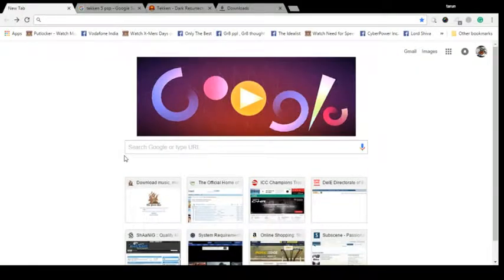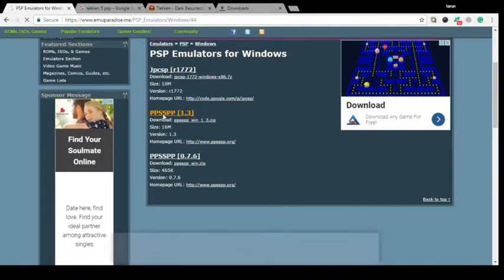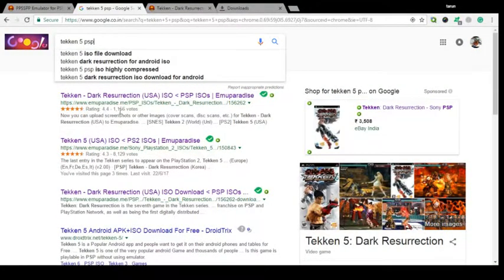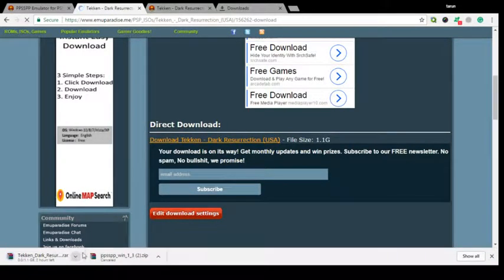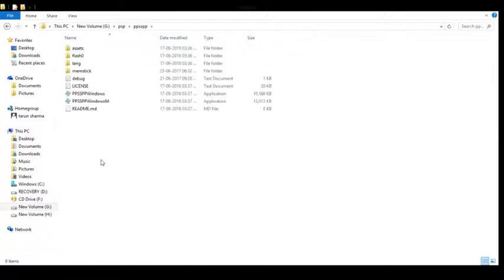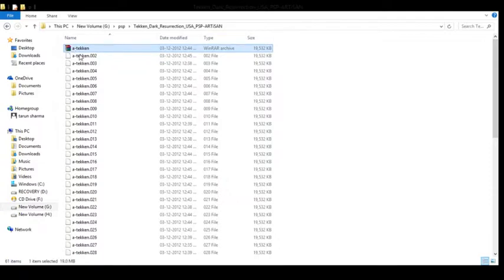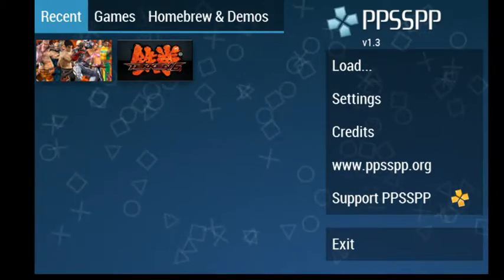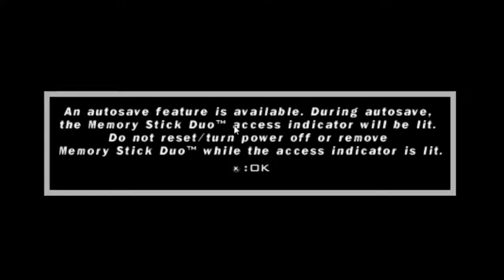Tekken 5 Tekken 6 and more games on windows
now you can play Tekken series and other PSP games on windows
follow simple steps to play.
if you have any query plz ask.

my system configuration: Windows 8.1
                                              4gb ram
                                              intel core i3
                                              Nvidia 830m

For kids who are looking for these games.Hope this will help. :) njoy..